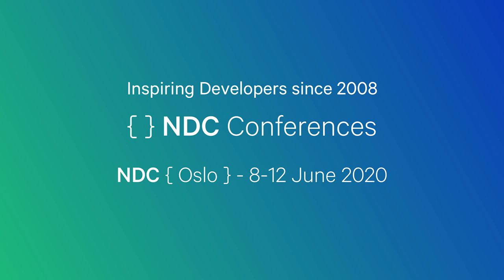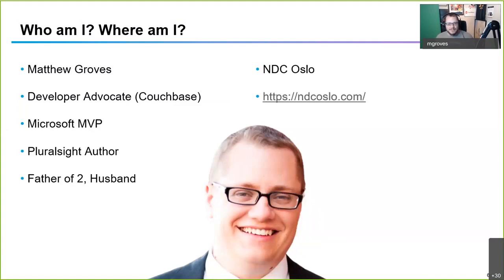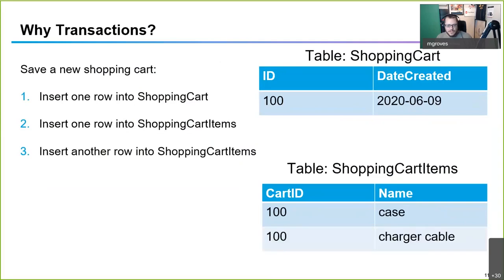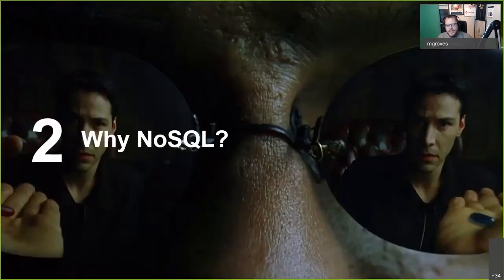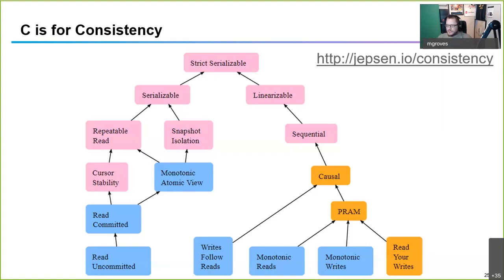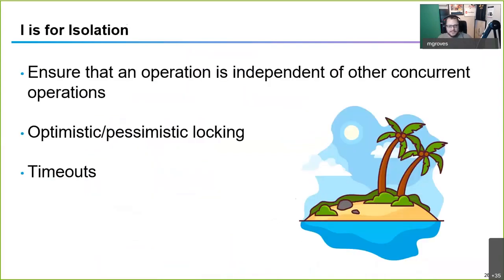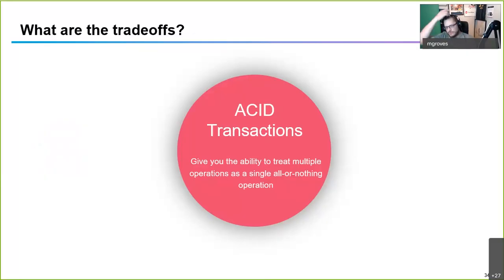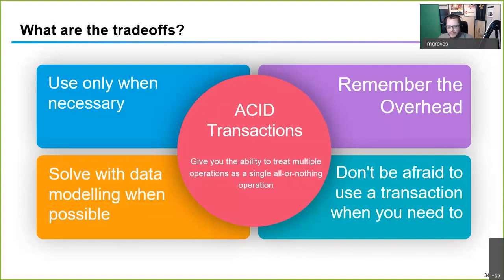Don’t Drop ACID - Transactions in Distributed NoSQL - Matthew Groves - NDC Oslo 2020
NoSQL document databases provide unique capabilities of scaling, flexibility, and performance for a wide variety of use cases.

However, many developers from relational backgrounds are understandably nervous (for a variety of reasons) about using NoSQL in their next project. This session will address one of those reasons: ACID transactions (or lack thereof). This session will start with some background about why NoSQL databases didn’t (initially) have full ACID capabilities. Next, we’ll look at why lack of ACID may not be a big deal and some of the data modeling and querying techniques to use instead. Finally, we’ll look at the more recent trend of document databases adding distributed multi-document ACID capabilities and show a live demo of a NoSQL transaction. You’ll leave this session with a better understanding of how ACID works and when to use it.